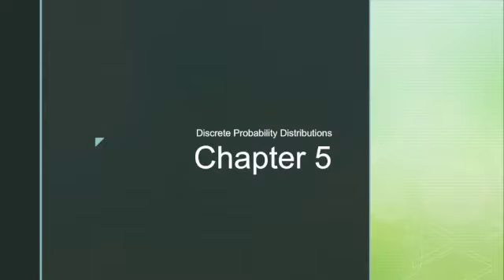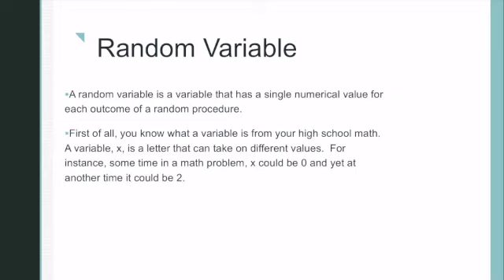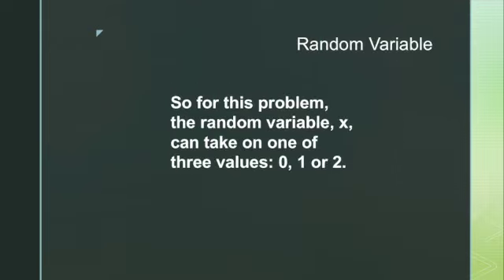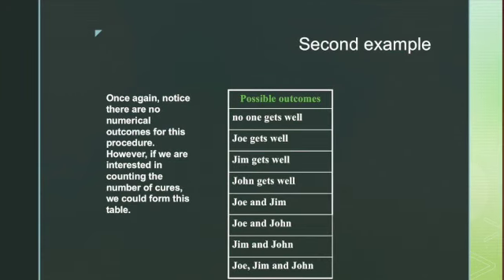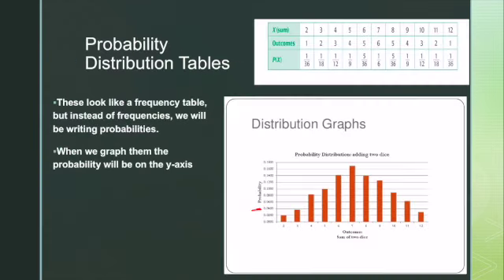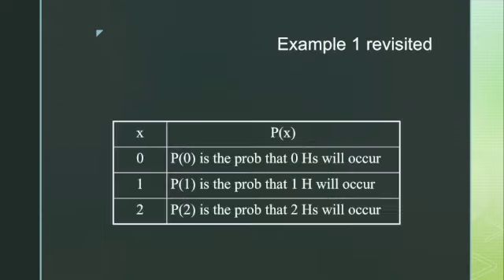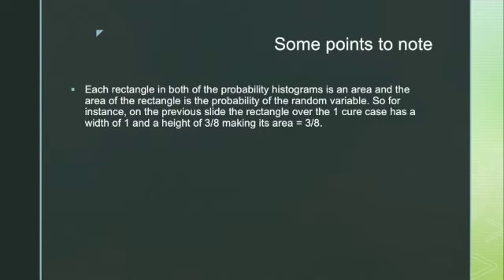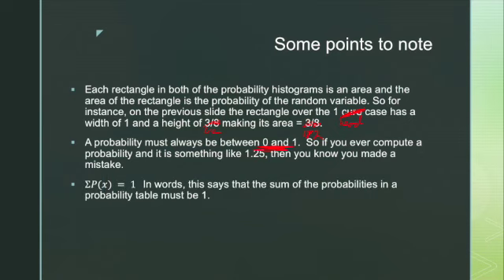Introduction to Statistics, Chapter 5: Part 1